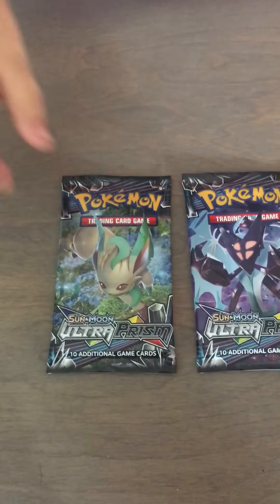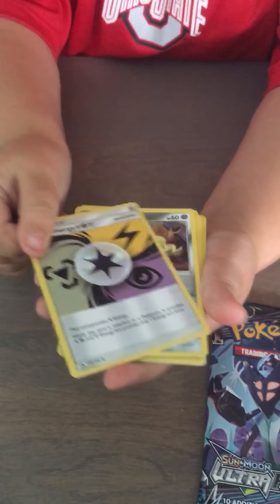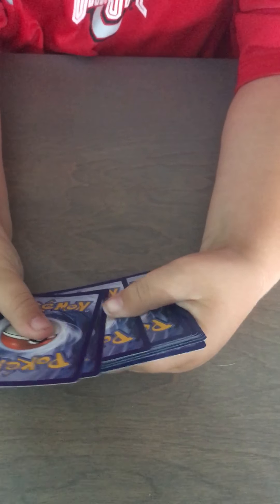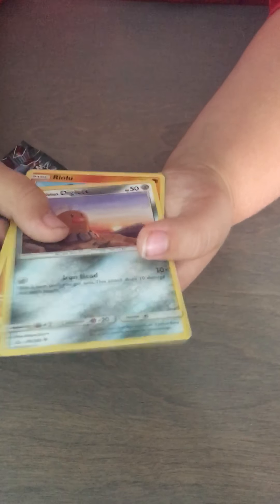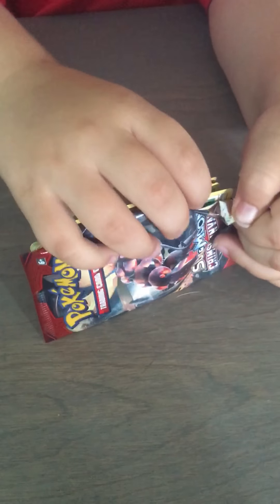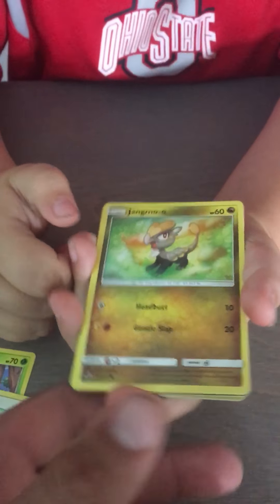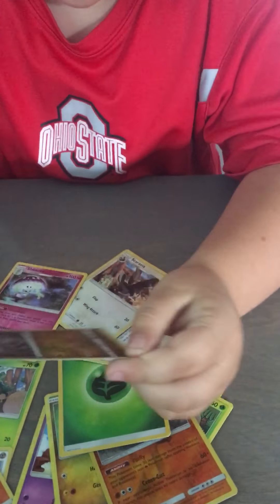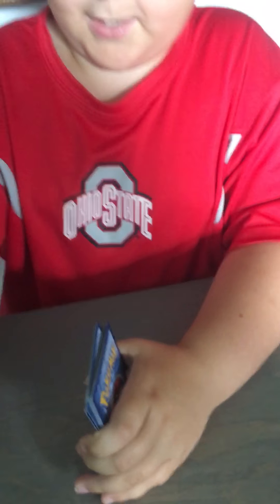Another great unpackaging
3 deck unpackaging on a Sunday afternoon. Tune in this week for more